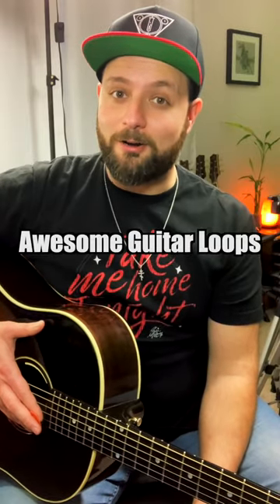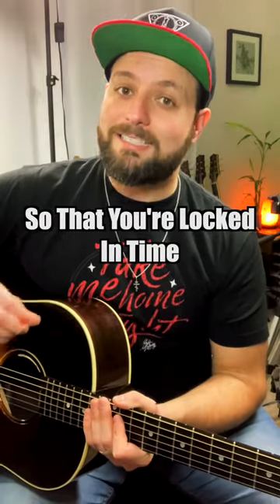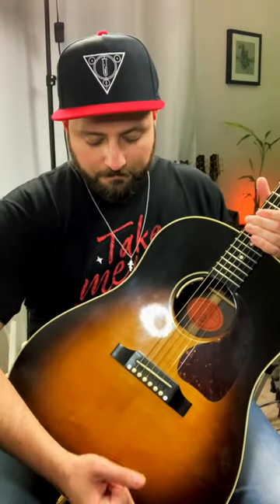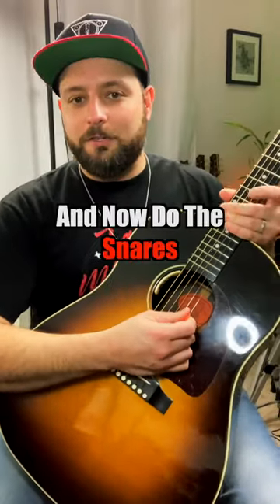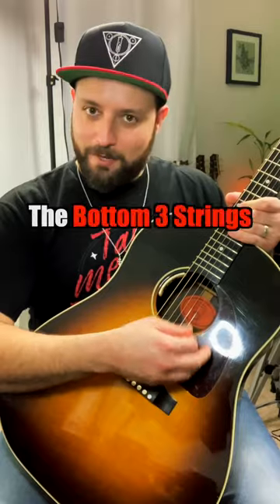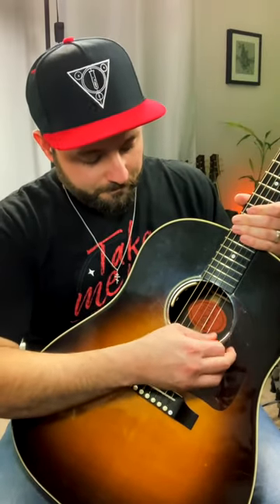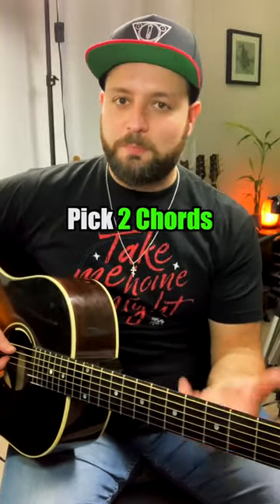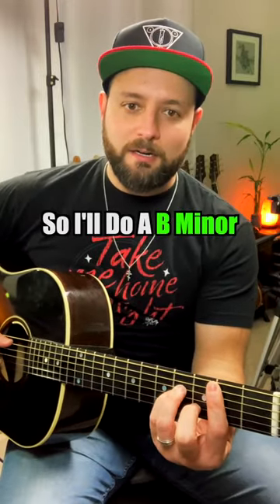You NEED one of these!!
In this guitar lesson, we'll be teaching you how to use a looper pedal to create captivating and complex guitar loops. Whether you're a beginner or an experienced guitarist, a looper pedal can be a powerful tool to enhance your playing and creativity.

We'll start by explaining what a looper pedal is and how it works. We'll cover the different types of loopers available and the various features and controls you'll encounter on them.

Next, we'll show you some basic techniques for using a looper pedal, including how to record and layer loops, how to overdub, and how to create rhythmic and melodic patterns. We'll also cover how to use the pedal to practice scales, arpeggios, and chord progressions.

Throughout the lesson, we'll offer tips and tricks to help you get the most out of your looper pedal. We'll also demonstrate how to use the pedal in a live performance context, including how to seamlessly transition between different loops and how to create soundscapes and ambient textures.

By the end of this lesson, you'll have a solid understanding of how to use a looper pedal and how to integrate it into your playing and performance.